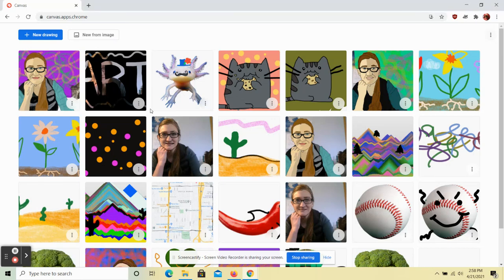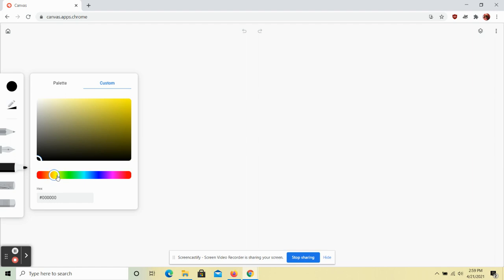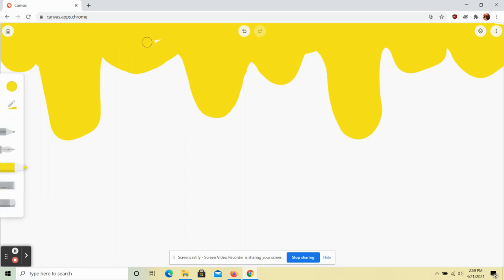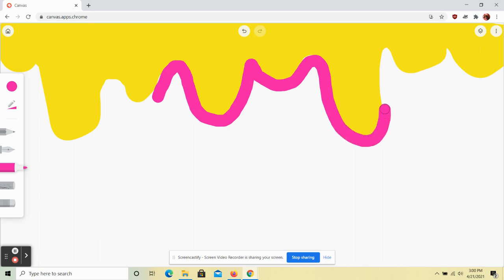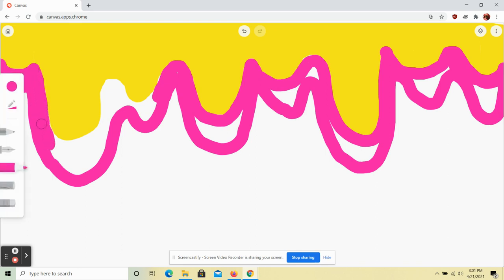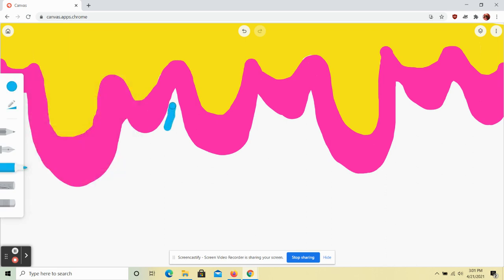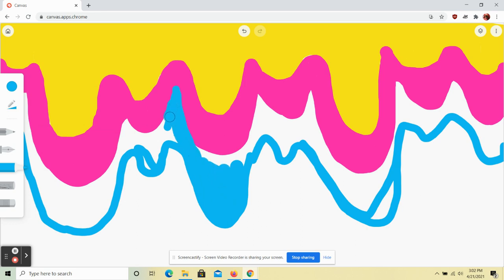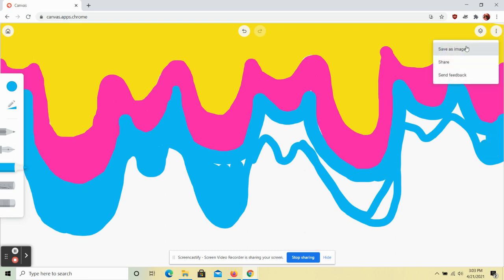Jen Stark Inspired Paint Drip On Canvas!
Using Canvas, create a paint drip using the marker tool and custom colors!